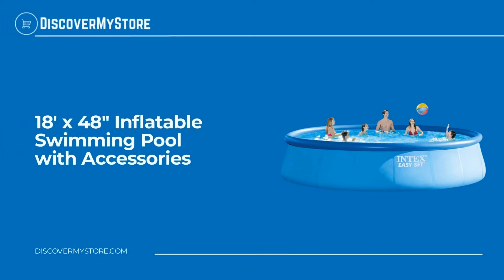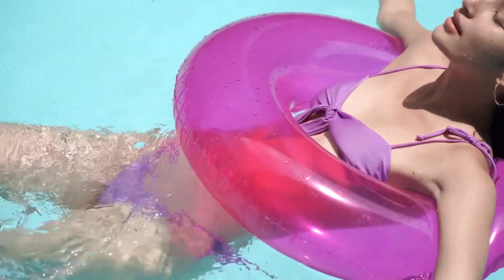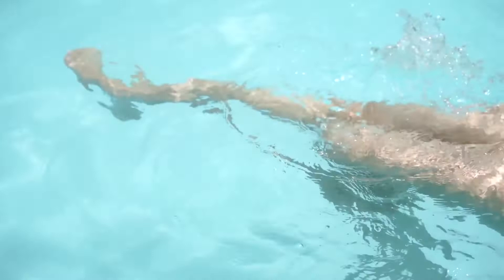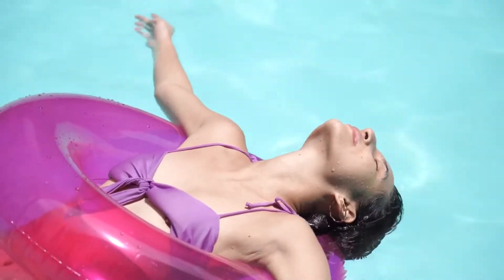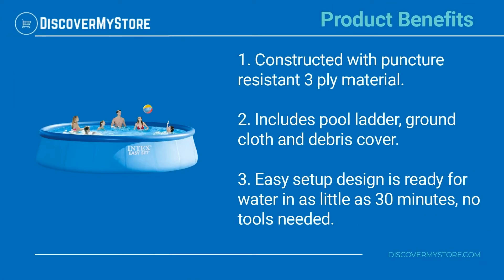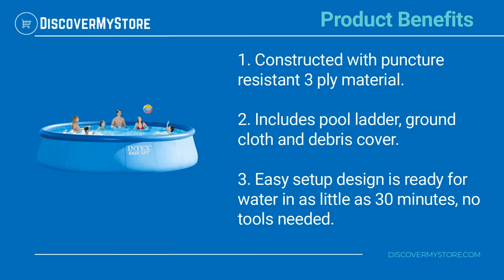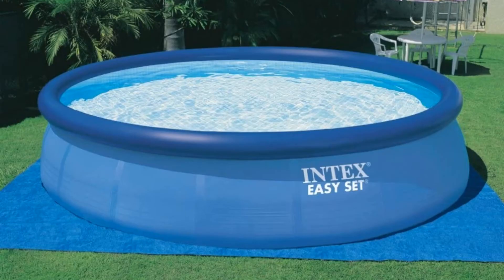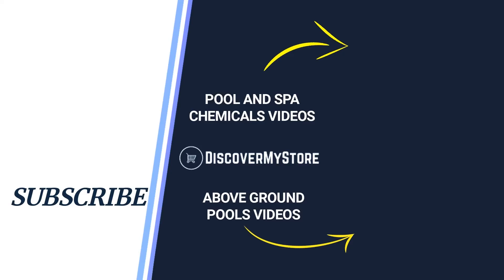18' x 48" Inflatable Swimming Pool with Accessories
In this video, we will quickly overview 18' x 48" Inflatable Swimming Pool with Accessories

Make a splash all summer long with the Intex Easy Set inflatable pool that is easy to set up and store. This pool will make your backyard the place to be all summer as your family can relax and play. Hydro Aeration Technology is incorporated to the cartridge filter pump providing improved circulation and filtration, improved water clarity, and increased negative ions at the water surface. A 110 to 120 Volt Krystal Clear cartridge filter pump is included and is very easy to install - just hook up the hoses and enjoy clean refreshing water.

Product Benefits:
1) Constructed with puncture resistant 3 ply material.
2) Includes pool ladder, ground cloth and debris cover.
3) Easy setup design is ready for water in as little as 30 minutes, no tools needed.

USEFUL RESOURCES